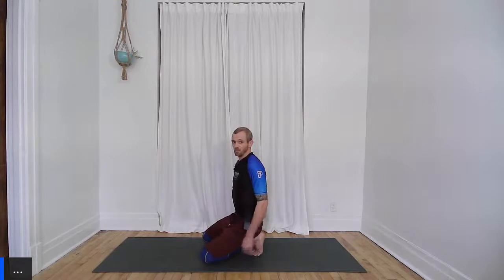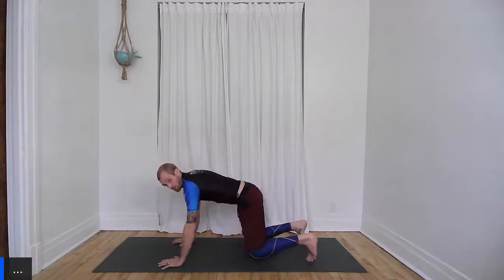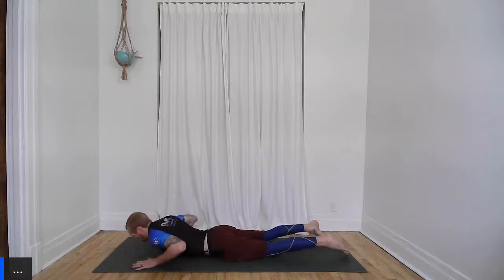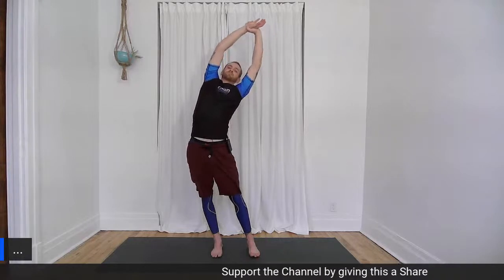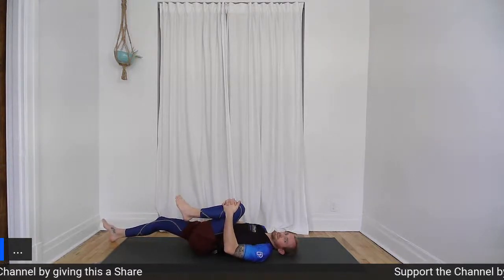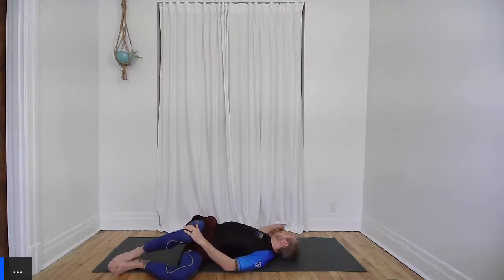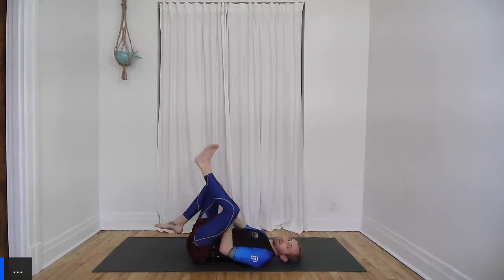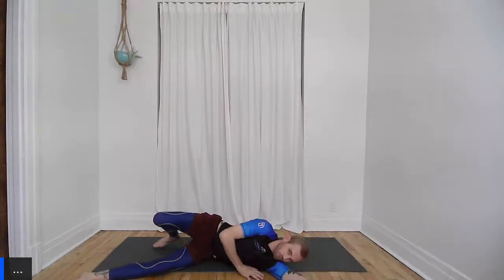30 minute Post Jiu Jitsu Yoga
Submission Yogi's 30 minute Post Jiu Jitsu Yoga. Train Hard, Feel Good

To book a FREE 10-minute consultation with me DM on any of the social media platforms below

Testimonials

If you completed one of our classes or any of our programs, please let us know how we did. Give us a testimonial, and you will receive a 1-hour one-on-one class made specifically for you.